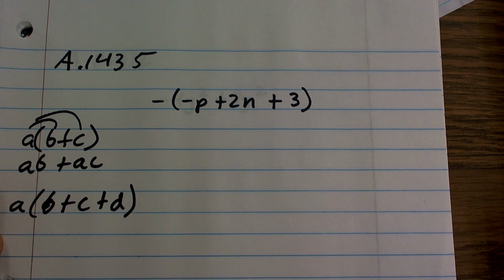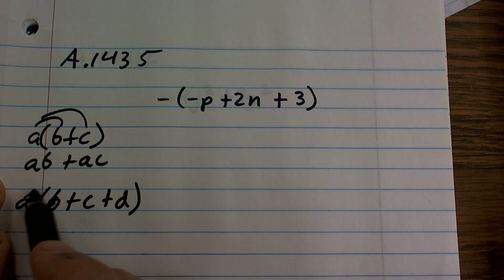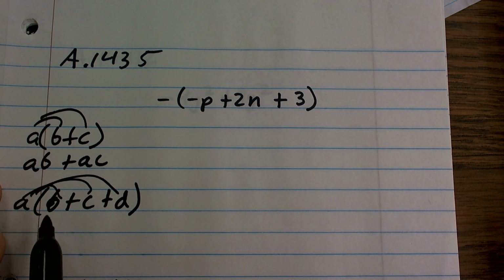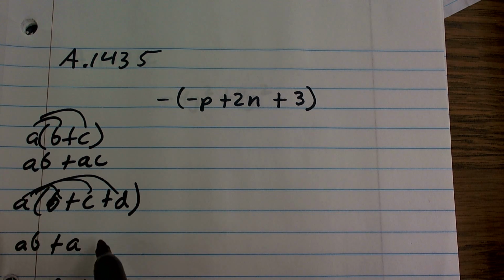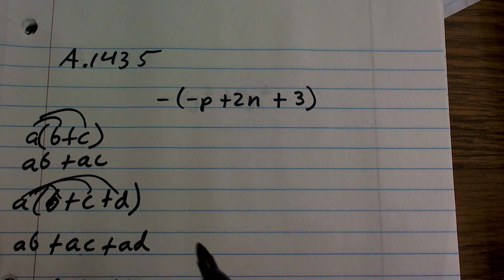Distributive property with a negative one ex4, -(-p + 2n + 3)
For expressions having parenthesis, the parenthesis is first cleared using distribution property starting from the innermost parenthesis, if the parenthesis is nested. Then the expression is simplified by combining terms having the same variable(s) following the given operation(s).